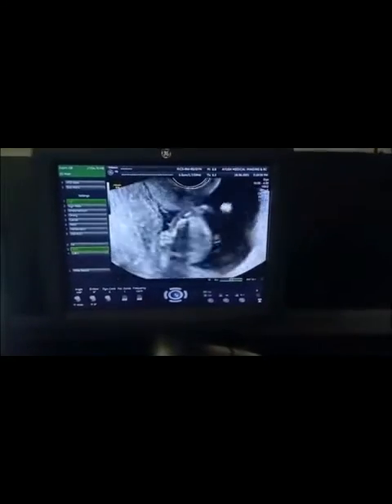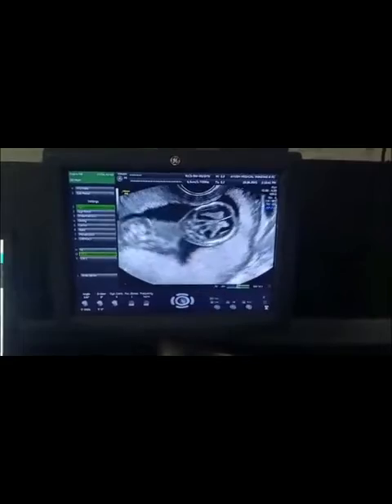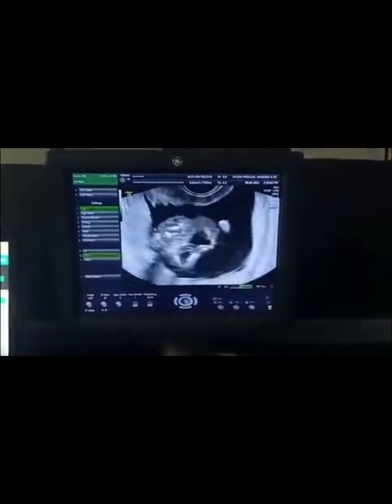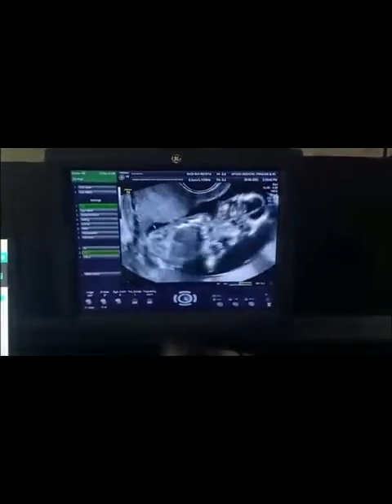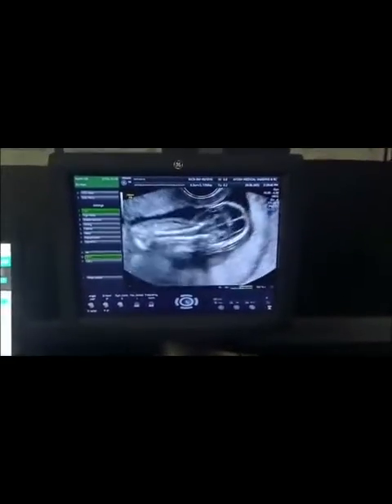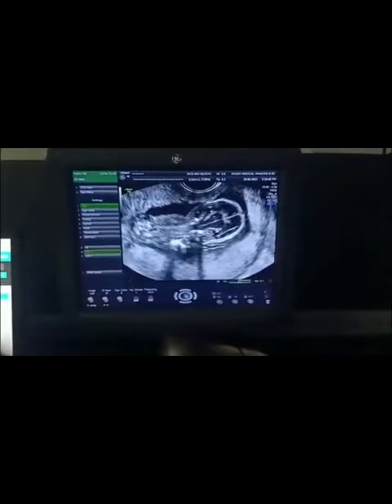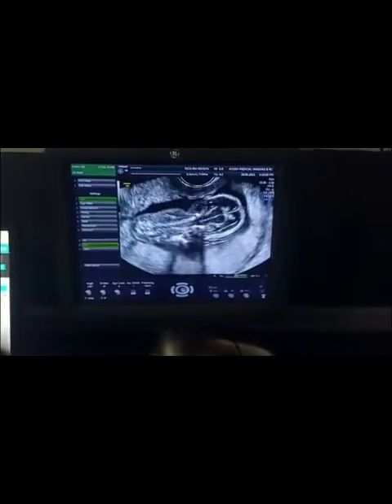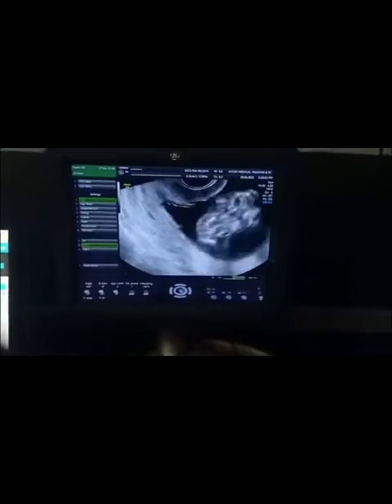Lemon/ Banana Sign - Neural Tube Defect / Dr. Kishan Ashok Bhagwat Ayush Medical Imaging Centres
Dr. Kishan Ashok Bhagwat.

Neural Tube Defects are common anomalies in pregnancy.
Demonstrating on early scans how to identify. Myelomeningocele.